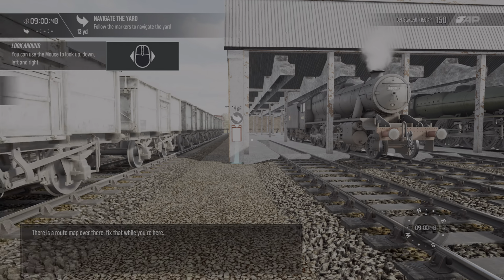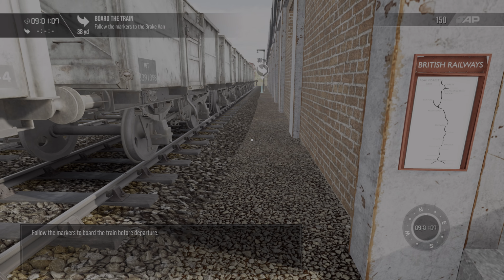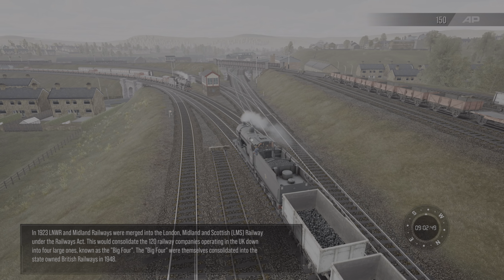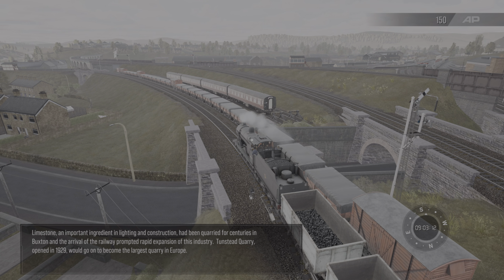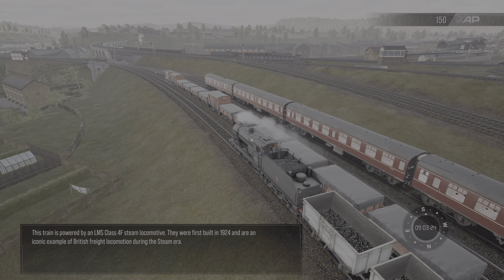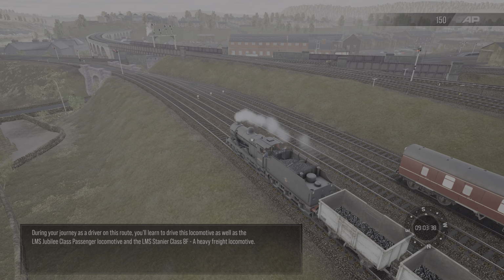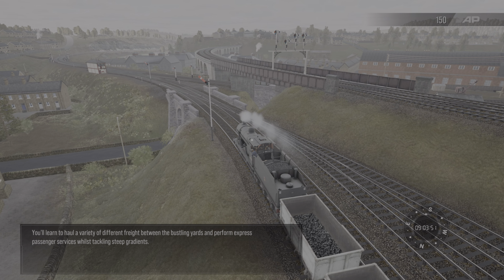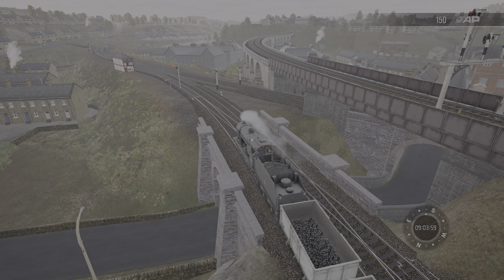TSW3 Peak Forest Railway Introduction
No talking.. No Music.. Back to trains... The Peak Forest Railway DLC for TSW3 made me break my rules. I have owned and played Railworks, Train Simulator, Trains Sim World 1, 2 and 3 while 95% of the time ignoring DLC till they went on sale. This one though, after seeing some videos, I just gave up the money and purchased it. The scenery looks full and in the 60's era I lived through and enjoyed. Everything just looks right. Cats on a platform, old people sitting on the benches reading the news paper.. wooden fences and brick walls everyplace. a glory to behold.  Nuff said.. this is just the introduction once you get it installed.

My first ten years or so of life was the last house on the street, right across from a siding yard in Chicago that pretty much resembled the start of this scenario with the exception of Coal/Coke  hills in the background instead of real hills, we use to play on and then get whooped for being so dirty when we got home. It was a slow, very slow side line. I probably seen every type train available in the area in those days come chugging by quietly. Putting the penny on the tracks for a flatter and better look was a normal thing to do. They ran empty boxcars that seemed to me, about a mile long, mostly with doors wide open. at the slow speed of 5 mph or so, we could jump on them and ride down to the park a few miles away. When I got into my early teens and still living in the neighborhood, instead of hiding a bike, we would ride the boxcars down to the Drive-In and climb the hill to watch a free movie in the kids swing area. These where the days my friends. I wished had never end.. but times march on.

Remember.. tomorrow is not a promise.. screw responsibility.. play and enjoy life as often as you can, before you can't. and like that, POOF it was gone.. cheers!